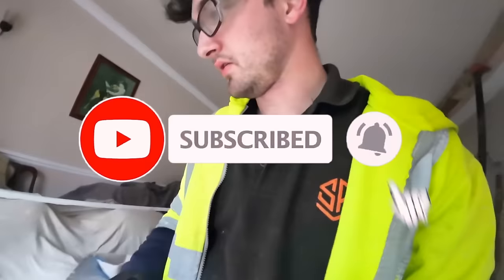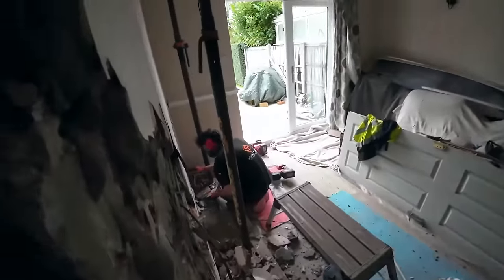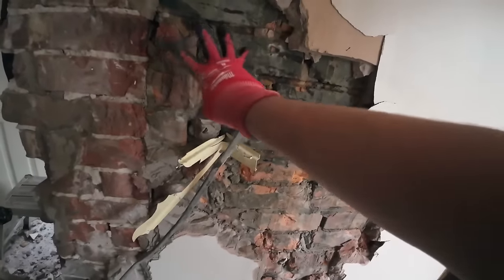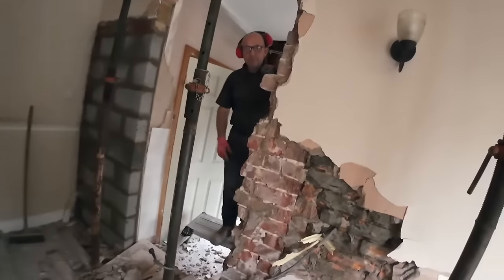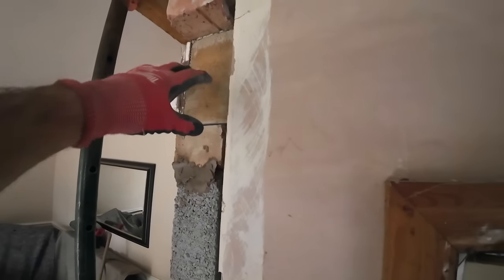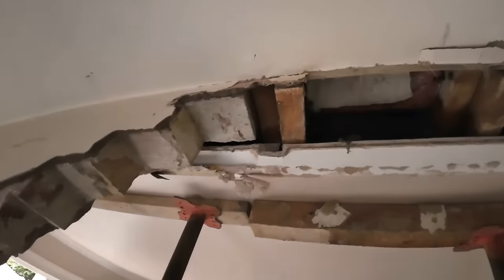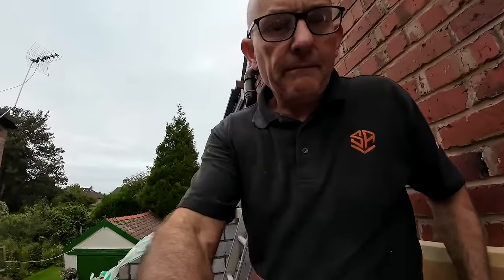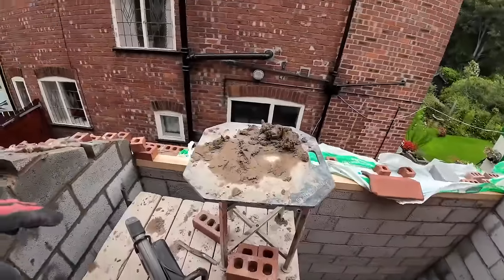BUILDING PIKES AND PREPPING FOR STEEL A BEAM PT 9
WE HAVE ANOTHER BUSY DAY MULTI TASKING.
     WHILE ALEX GETS ON WITH SOME DEMOLITION INSIDE FOR THE STEEL BEAM I AM OUTSIDE UP ON THE SCAFFOLD FINISHING OFF 3 PIKES, 1 FACE AND THE OTHER TWO THE INTERNAL BLOCK SKINS INCLUDING THE TIES , INSULATION AND THE RAKING CUTS ON THE BLOCK WORK